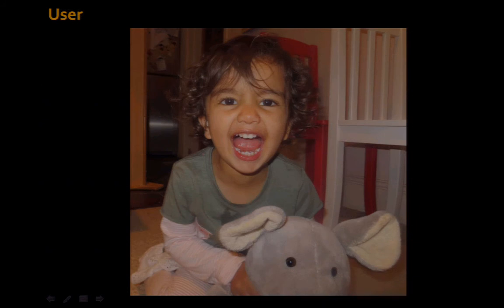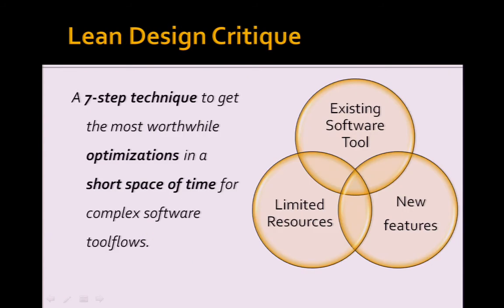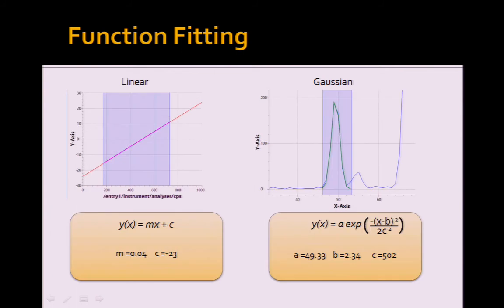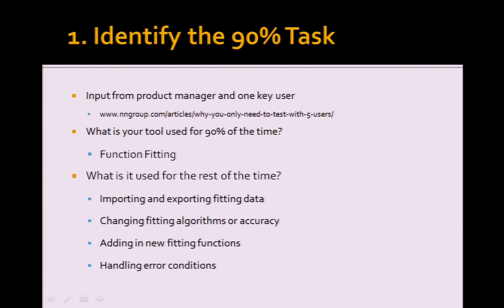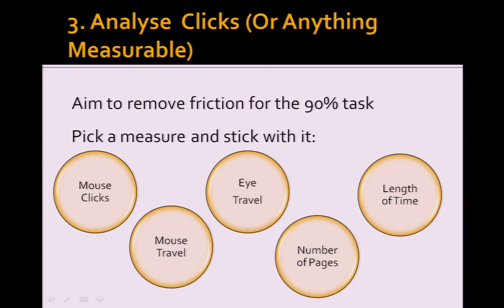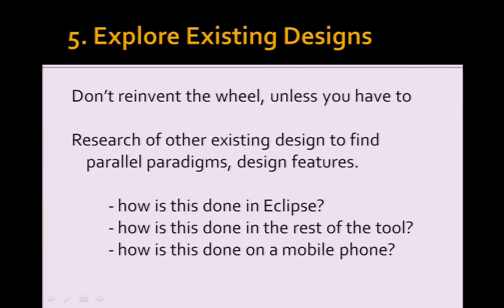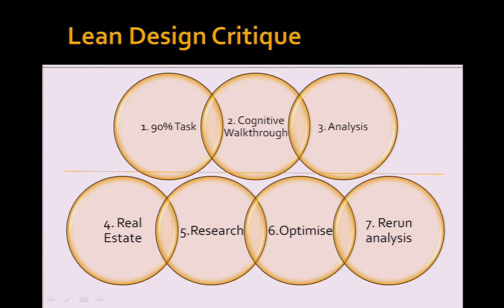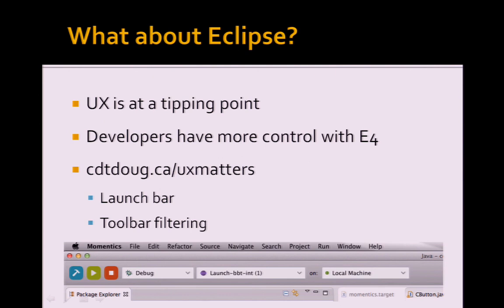Lean Design Critique: Optimize UX when Design Time is Limited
Eclipse tools for scientific and related industries are often feature rich. However, there is often limited time and/or budget for optimizing the user-experience of these tools. Lean design critique is a 7-step technique to get the most worthwhile optimizations in a short space of time.

This talk follows a case study of applying this technique to the function fitting tool in the Data Analysis WorkbeNch (DAWN). Data Analysis WorkbeNch (DAWN is an Eclipse based workbench for doing scientific data analysis used at synchrotrons and scientific facilities throughout Europe. The function fitting tool is a scientific tool that enables the user to methodically find the best fit (in terms of a mathematical function like linear or Gaussian) for a series of data points. This tool was run through the seven stages, namely
1. Identify the 90% task
2. Do a Cognitive Walkthrough
3. Analyse Eye Travel, Mouse Travel & Clicks
4. Analyse Screen Space Usage
5. Explore Existing Designs
6. Optimize
7. Rerun Analysis

This talk looks at how each stage was performed, what the outcome was and the resulting improved design. (A blog post with some of the details can be viewed The aim is to empower industry tool developers with limited resources to give their tool-flows the same treatment and improve their user experiences.